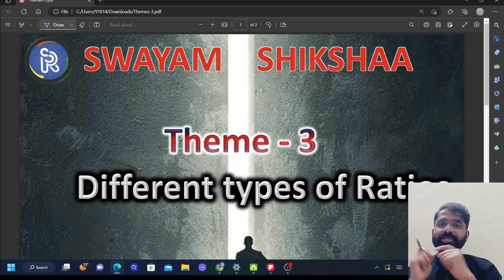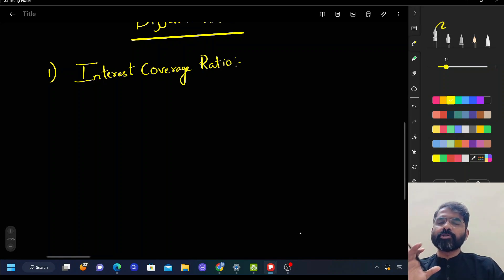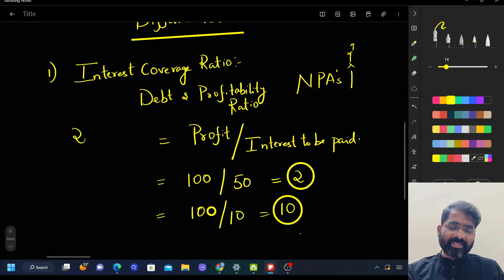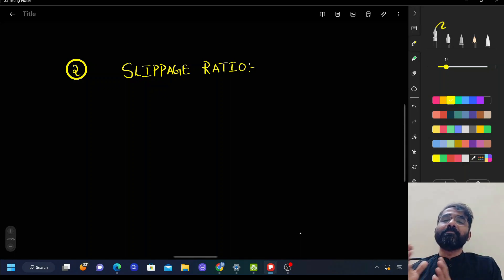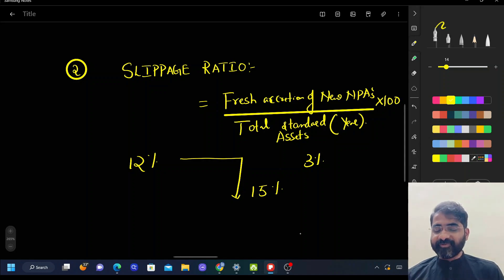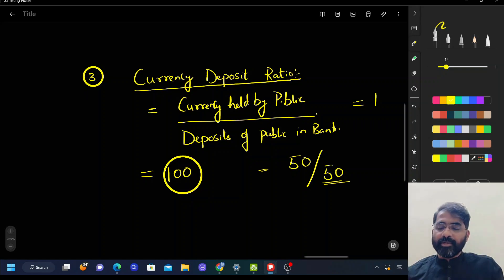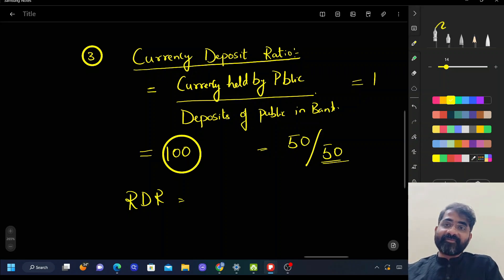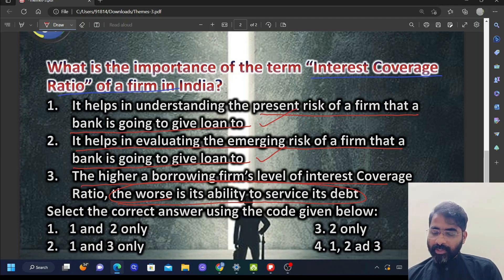Different types of Ratios | THEME -3 | Prelims 2023 | SWAYAM SHIKSHAA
GS FOUNDATION COURSE STARTS FROM MARCH 26th 2022